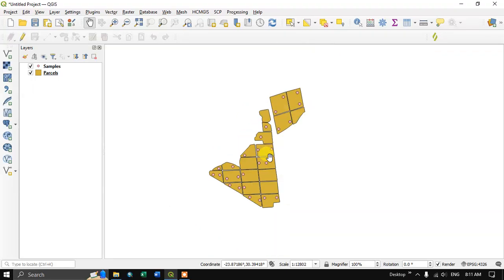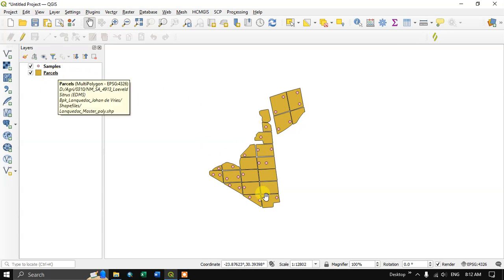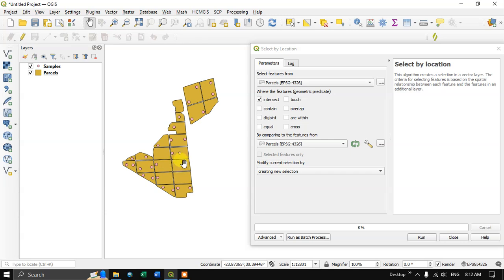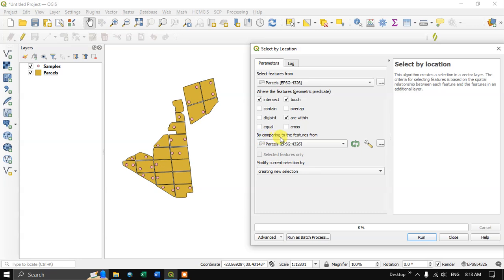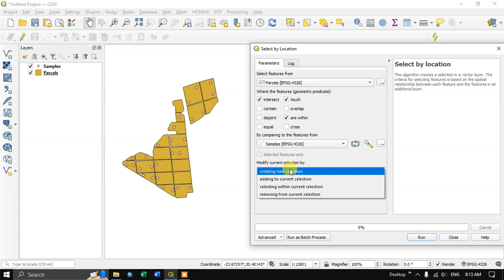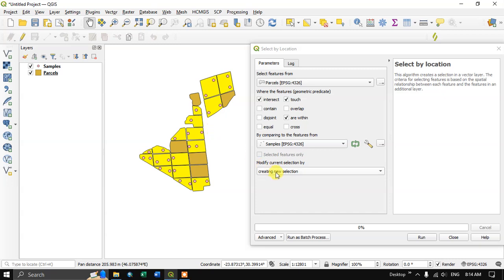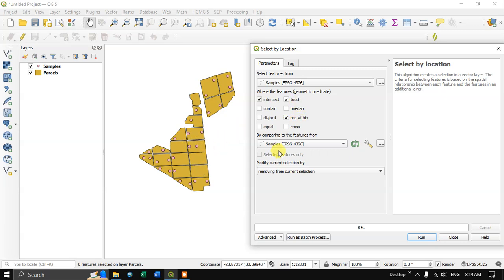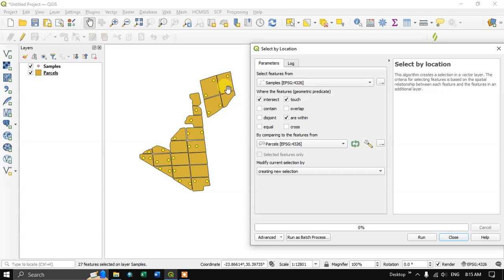QGIS Tutorials 24A: Using Select by Location Tool in QGIS | Absolute Beginners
Select by Location is beneficial tool for selecting layer. The Select By Location tool allows to select features based on their location relative to features in another layer.